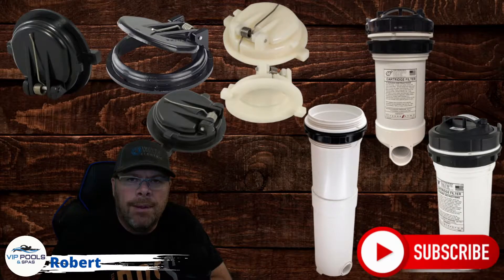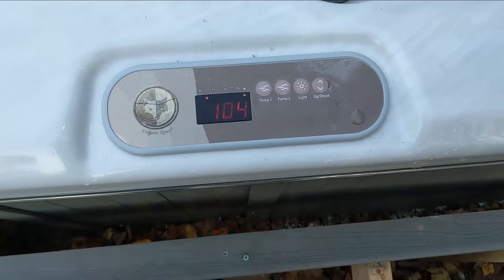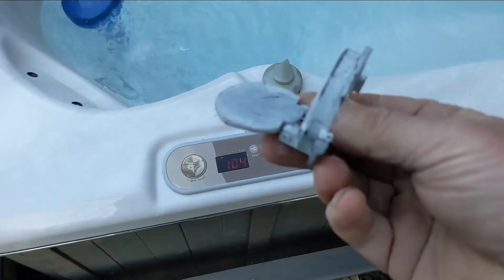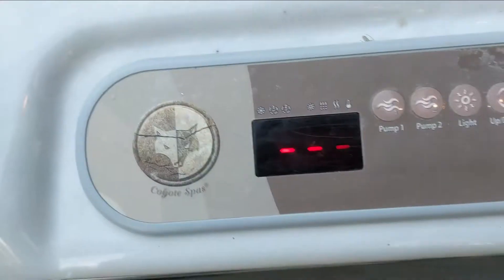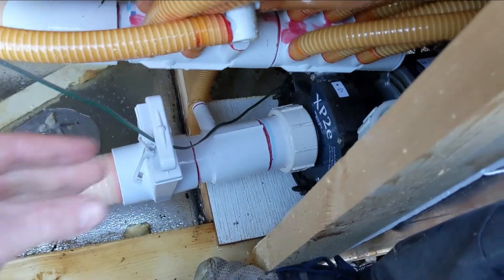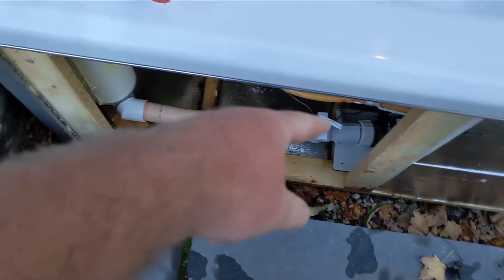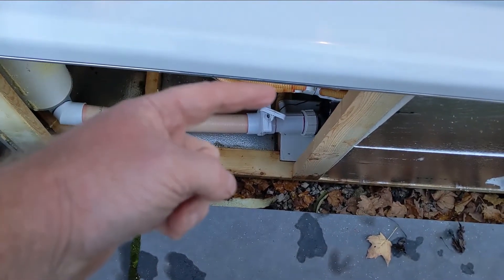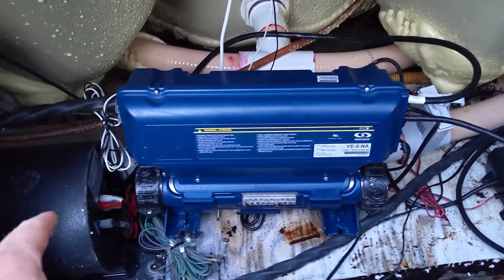Hot Tub Flo Error Code / Low Hot Tub Water Flow / Hot Tub Bypass Valve / Flapper Valve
If your hot tub has a FLO error code, 3 lines or 3 blinking dots showing or even trips the GFCI breaker, check to make sure the hot tub filter by-pass valve is still there.  Some hot tubs will not have the by-pass valve for the filter canister that you could get to or even fix.  Only the top mounted hot tub filter canisters will be able to repair.

✔ Hot Tub Heater Element
4 kw

✔ HOT TUB Heater Gasket/O-Ring (4 Pack)

✔ Hot Tub O-Ring Lube

✔ Hot Tub Element 19mm wrench

✔ Hot Tub Element Socket Kit